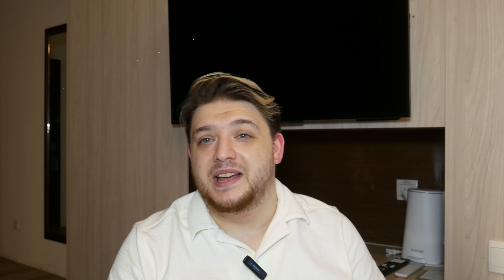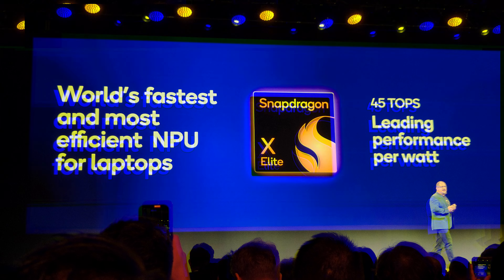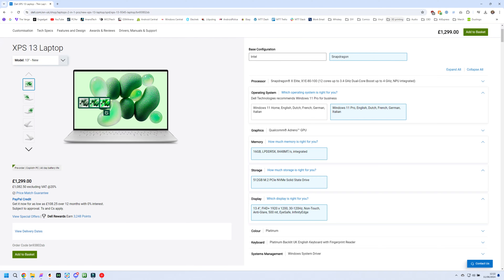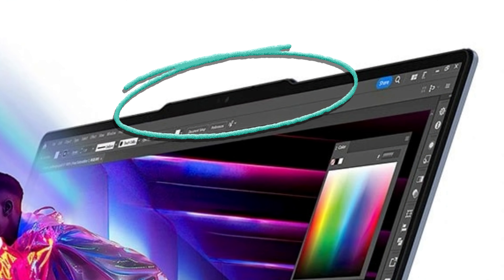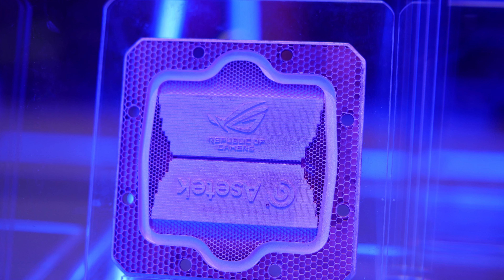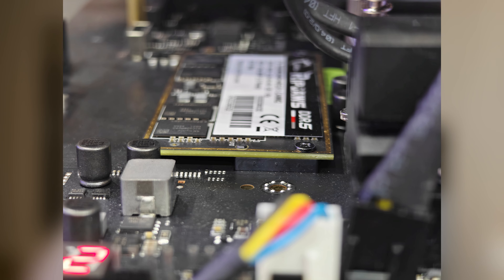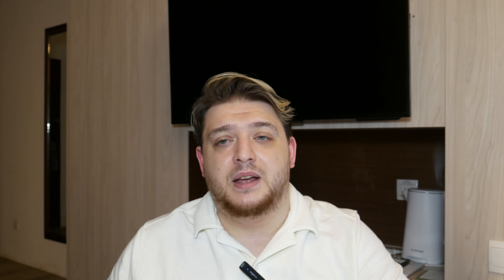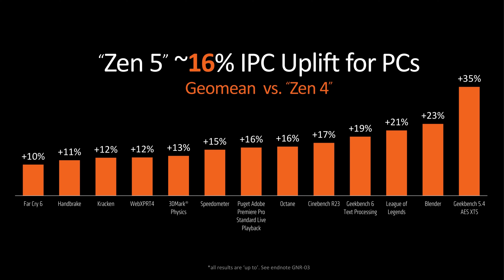I WENT TO TAIPEI?! | My first Computex Wrap-up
00:00 Intro
01:19 Qualcomm X Elite/X Plus
10:43 FABRIC8LABS and Asetek
15:27 CAMM2/LPCAMM2
19:01 AMD Strix Point, Granite Ridge and Turin
23:46 Intel Lunar Lake
27:50 Outro

I was lucky enough to go to Computex this year, and on the last day I was there I shot this wrapup. is it long? Yes, did I try to cut it down? yes. Was I successful? barely. Enjoy!